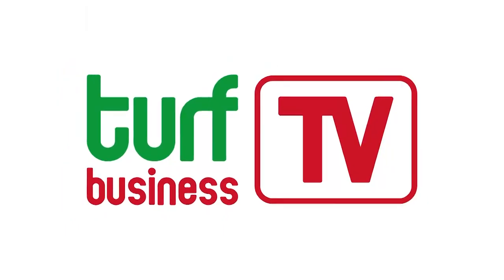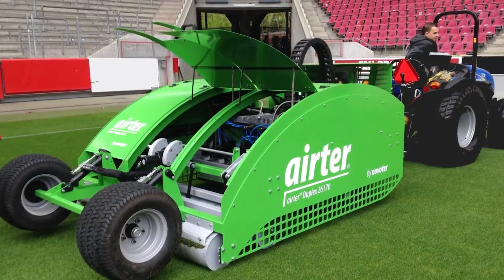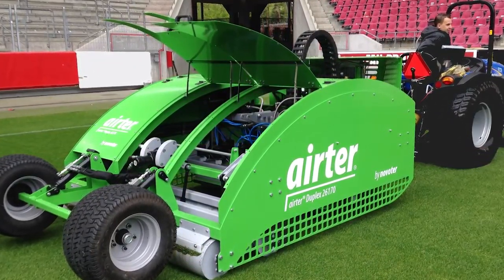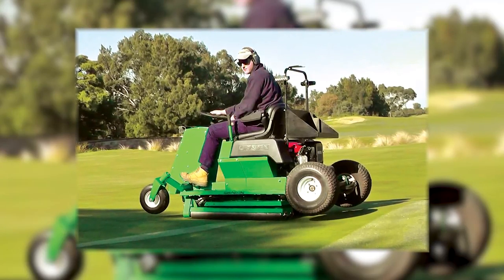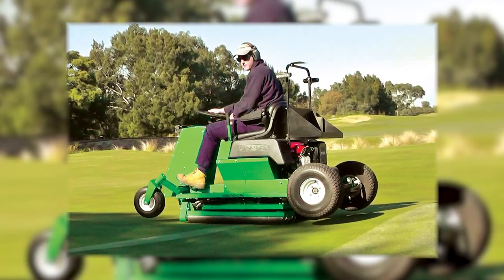BTME 2017 – Charterhouse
TBTV caught up with Curtis Allen on the Charterhouse stand at BTME 2017 to discuss the new Airter and Graden machines.